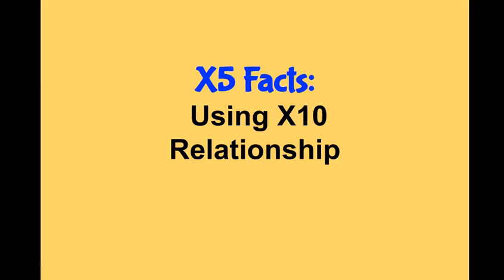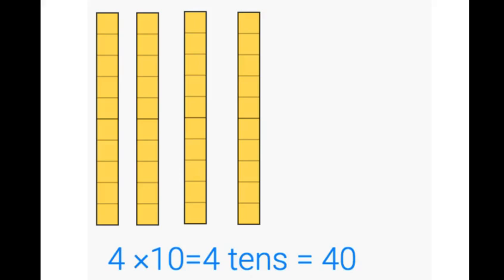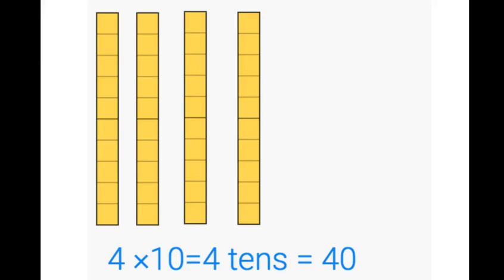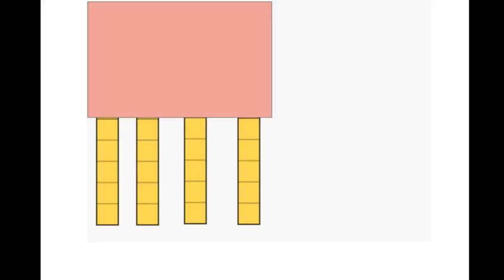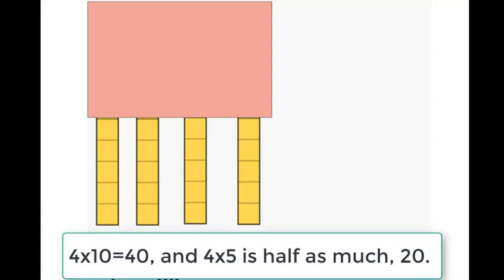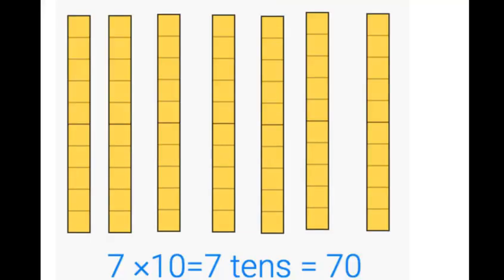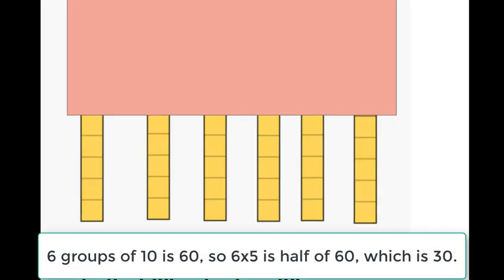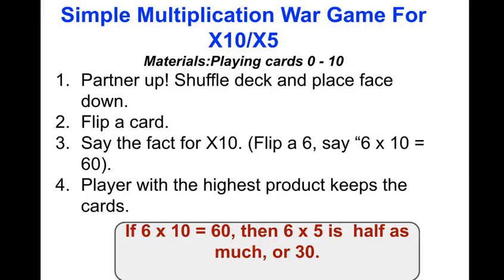Foundational Facts X5